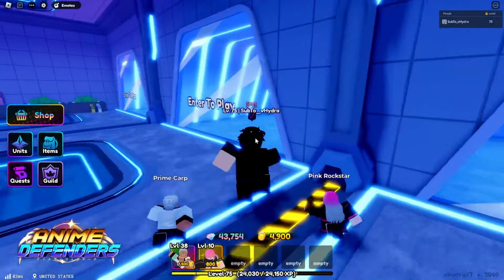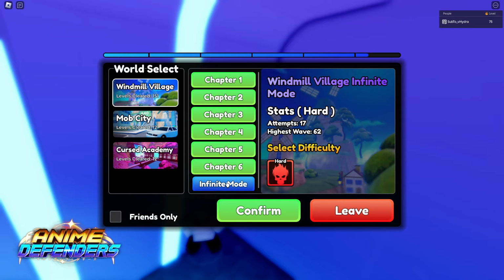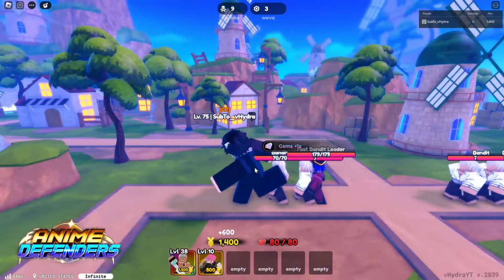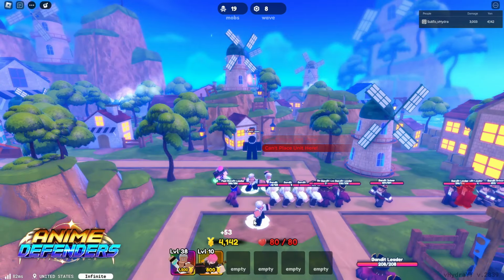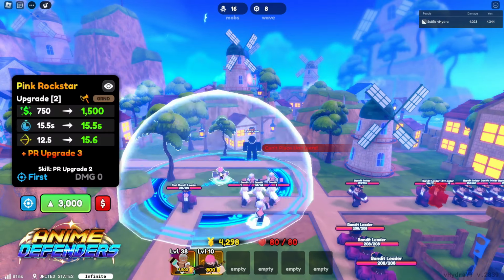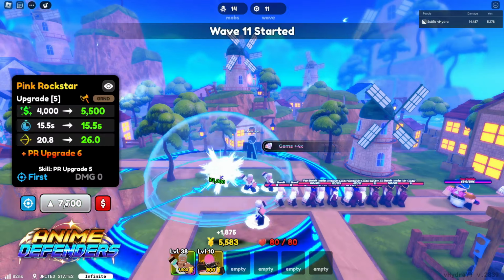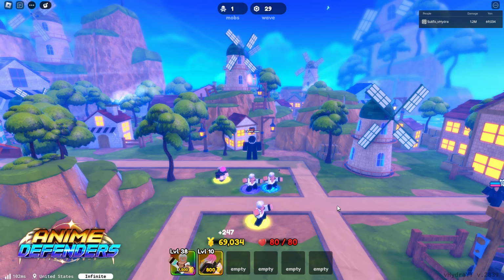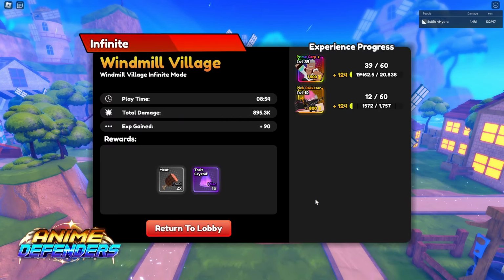How To Afk FREE Rerolls In AnimeDefenders! (Sleep Tinytask)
Download is in the discord